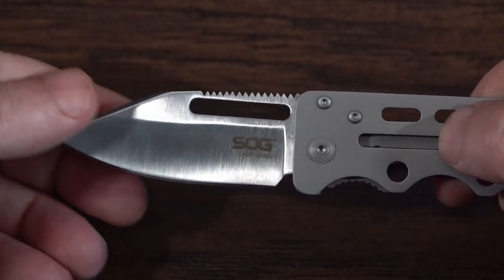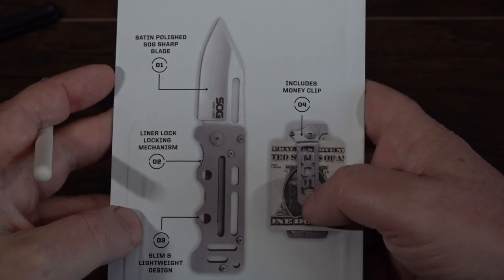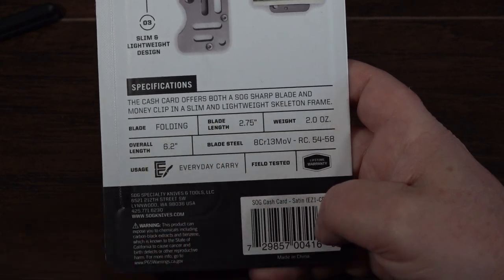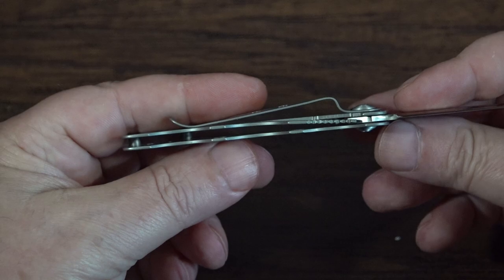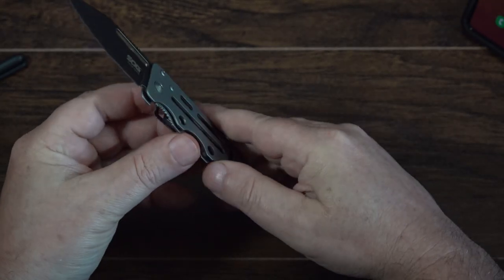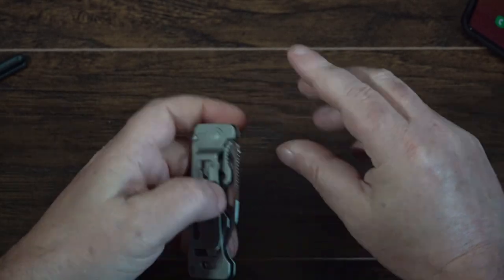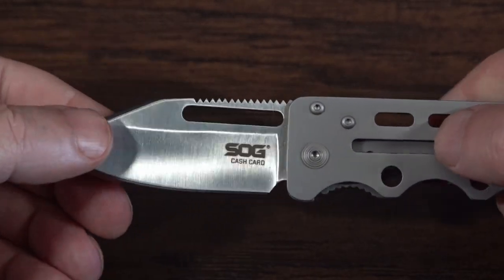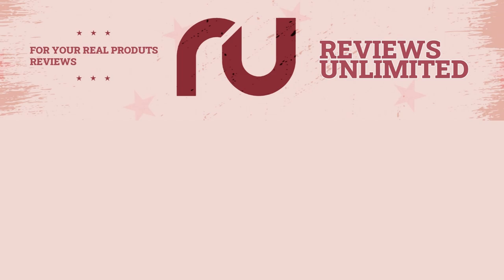SOG EDC Knife - Cash Card Clip - Unboxing - Sharpness Hair Test - Gift Idea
I love the way this knife looks, and feels super light perfect EDC (Everyday Carry) knife.

Product Info

2.75 INCH MONEY CLIP KNIFE BLADE: This wallet knife is a compact mini pocket knife and tactical wallet knife with clip; credit card knife secures cash, ID, business cards and more
2 OUNCE MINIMALIST KNIFE: This lightweight folding knife and EDC pocket knife makes a great neck knife and everyday carry knife with skeletonized structure letting you loop a chain for easy carry
EDC KNIVES FOR YOUR EDC GEAR: A small knife and money holder in one, this stainless steel money clip card knife and edc utility knife is lighter than average pocket knives with its 8Cr13MoV stainless steel construction
EASY-OPEN POCKET EDC TOOL WITH LINERLOCK: This money clip with knife is an easy-open lock blade pocket knife with linerlock; slim pocket knife is thinner than a pack of chewing gum
SOG KNIVES FOR LIFE: Take care of your money clip pocket knife and we’ll take care of you; SOG folding knives are built to last, and we consider all repair and replacement requests